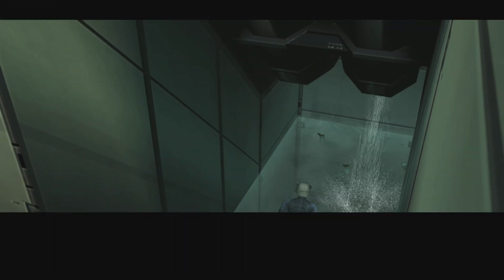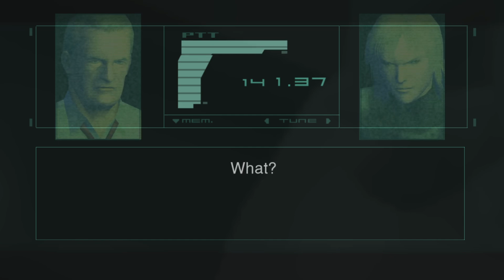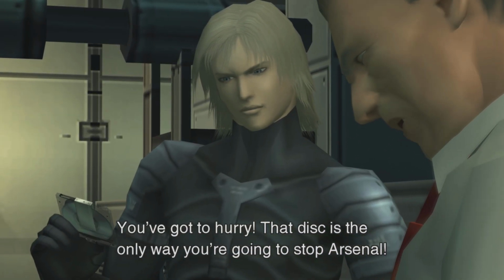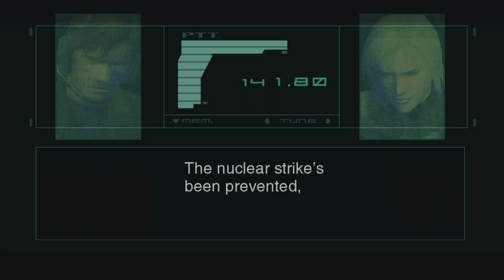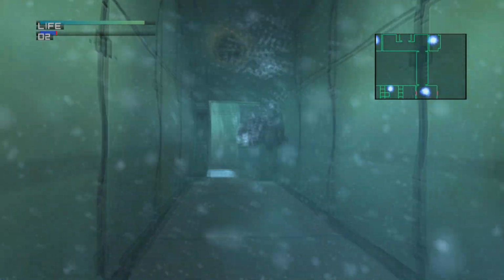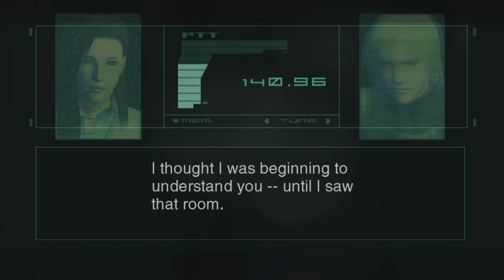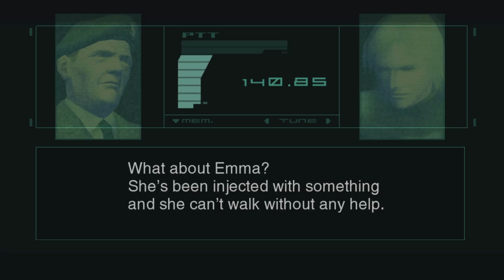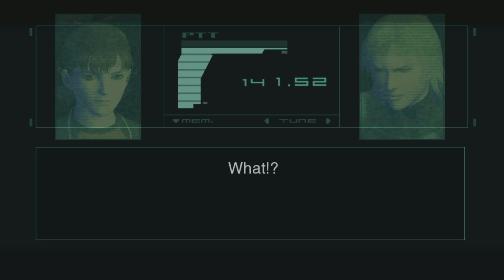Let's Play Metal Gear Solid 2: Sons of Liberty! Part 6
We found the president and told us about the new Metal Gear, we fought familiar foe! While looking for Emma! ^^ Sorry about the cut near the end of the video, i ran out of time and i will explain in the next part! Have a good and safe day everyone!